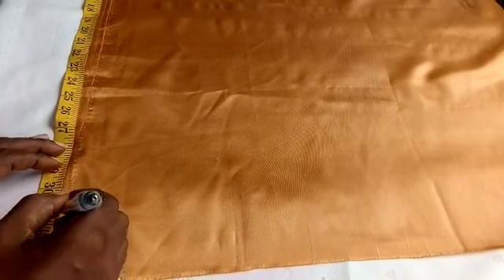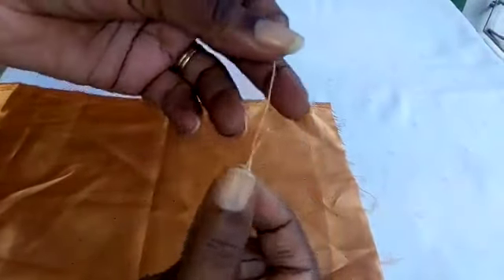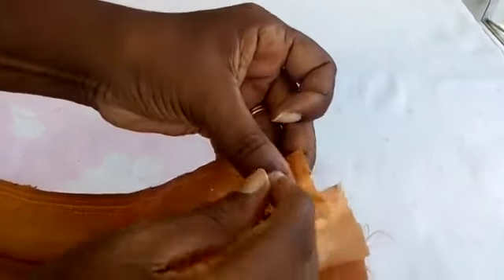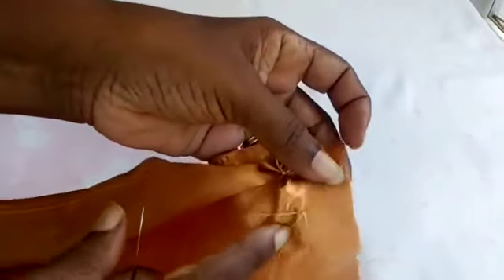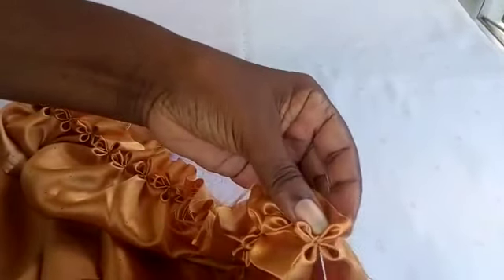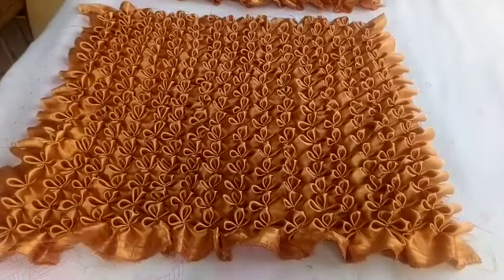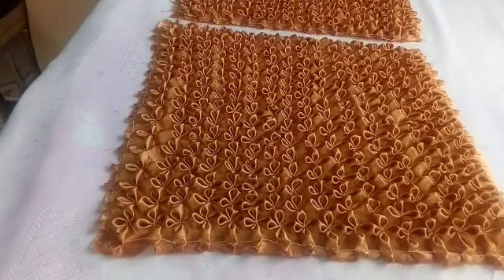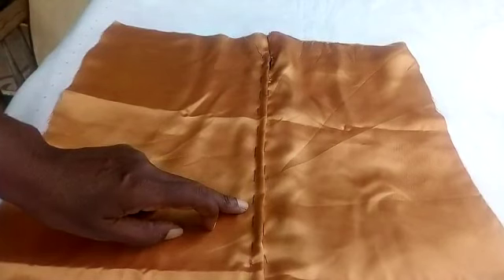How to make a Rosebud Cushion/Throw Pillow Case